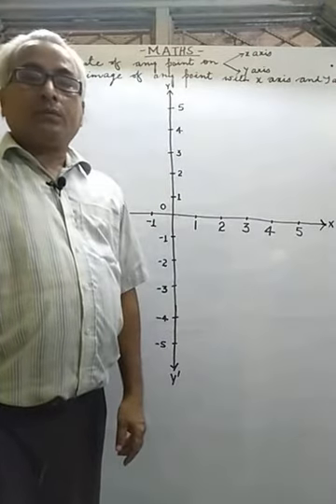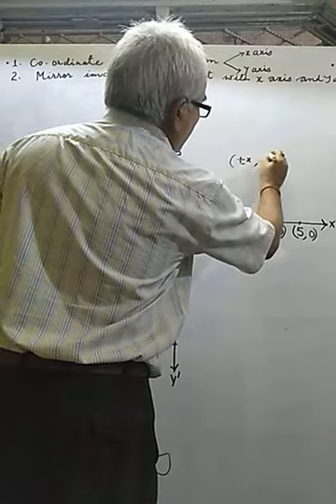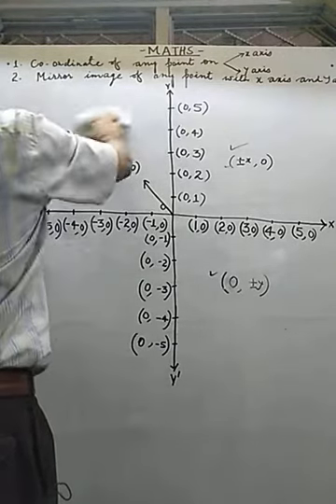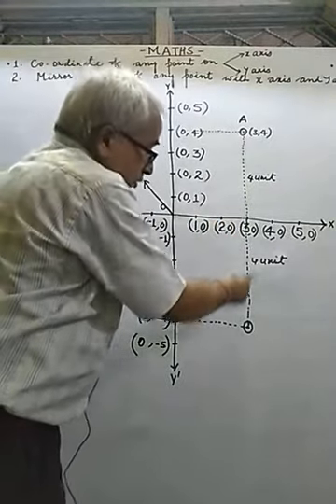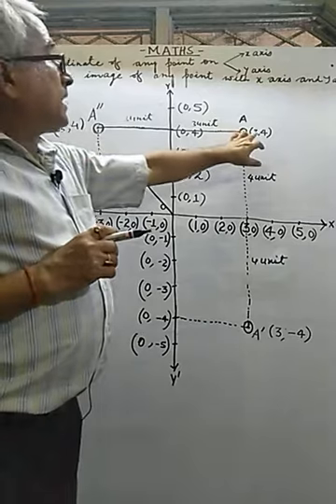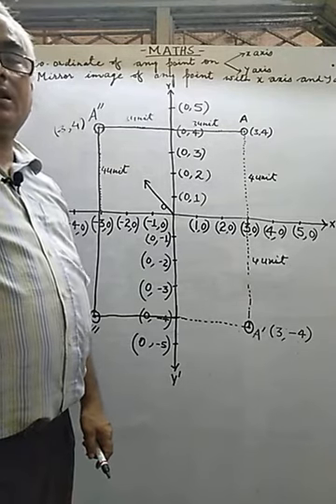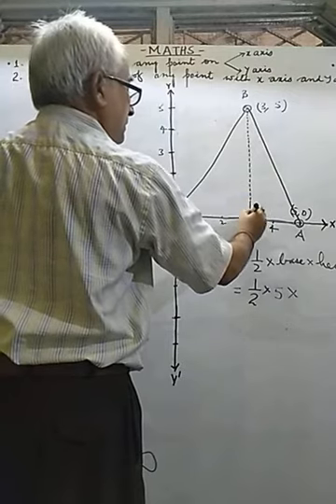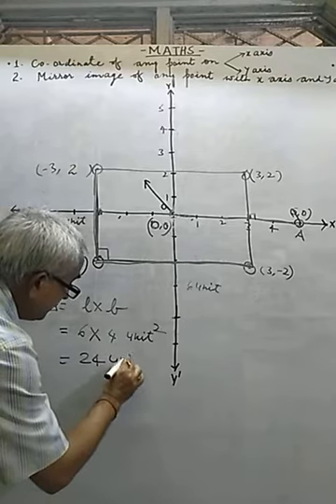IX Maths Ch3 Coordinate Geometry by Awadhesh Pandey Sir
Locating any point on x and y axis, mirror image and area bounded by points